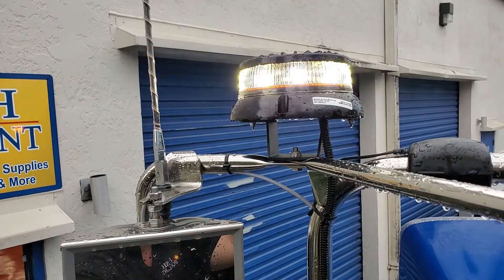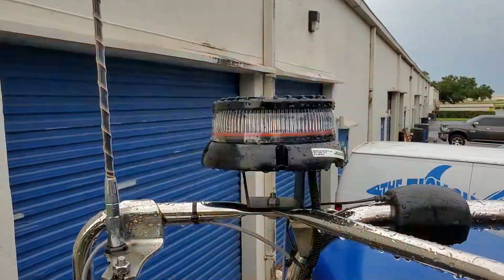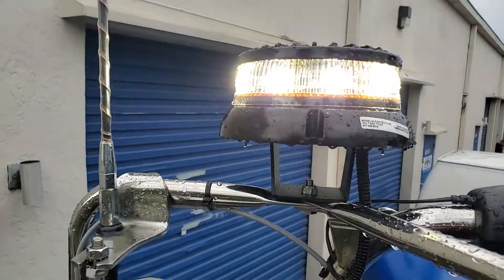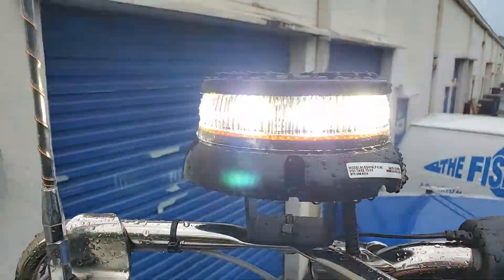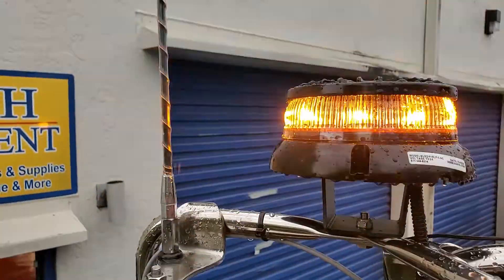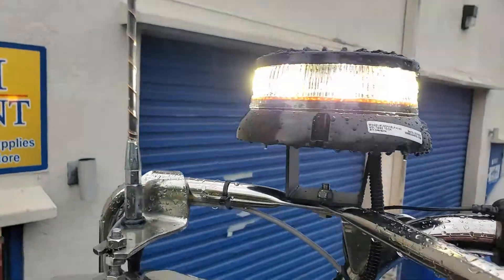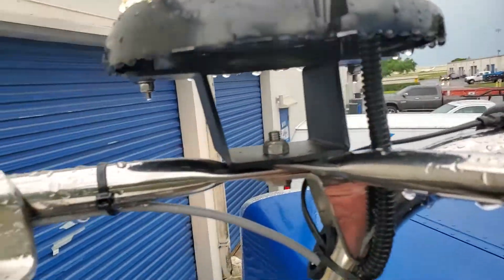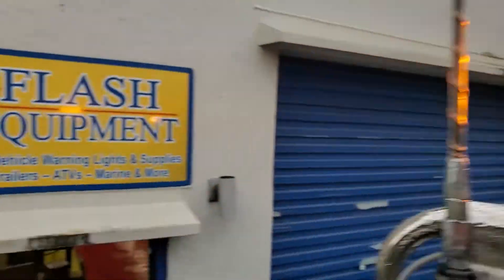2022 PETERBILT INSTALL